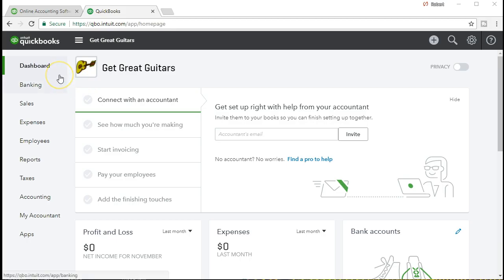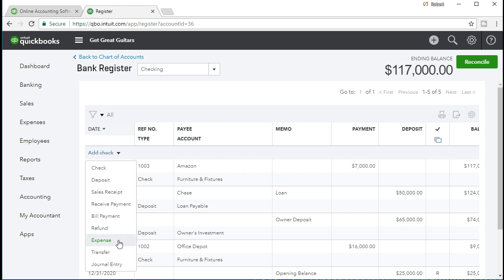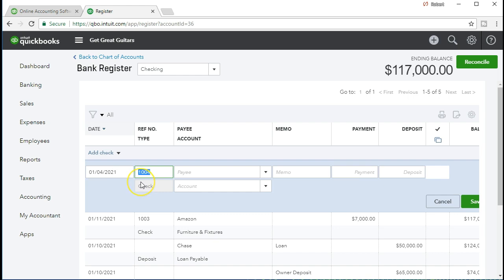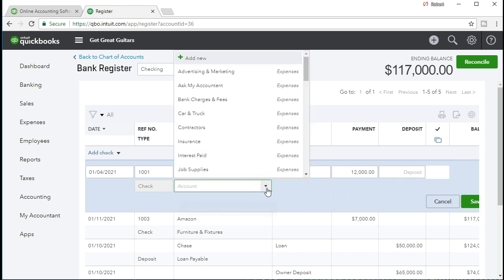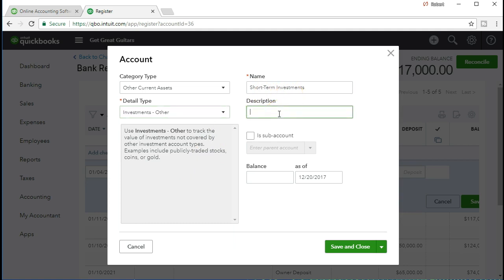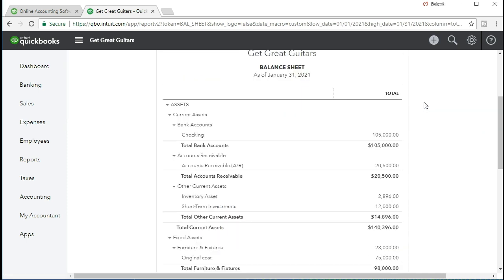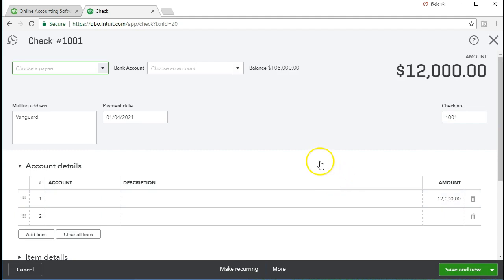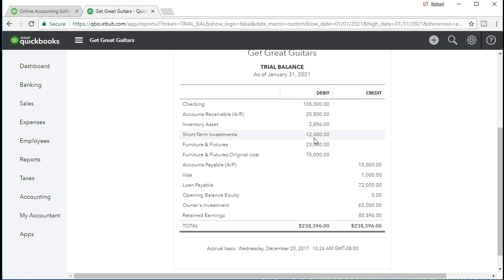QuickBooks Online 7.10 Part 2 Record Short-Term Investment u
We will record short term investments in QuickBooks Online 2018.